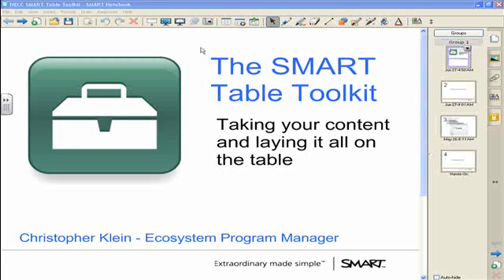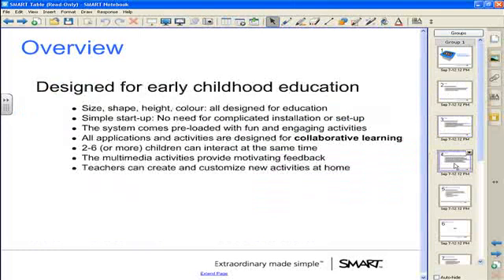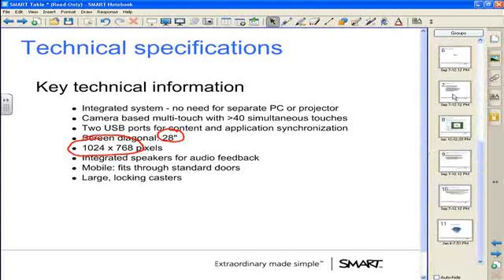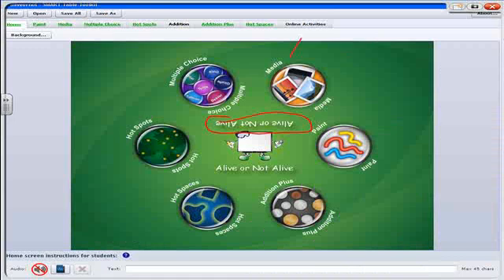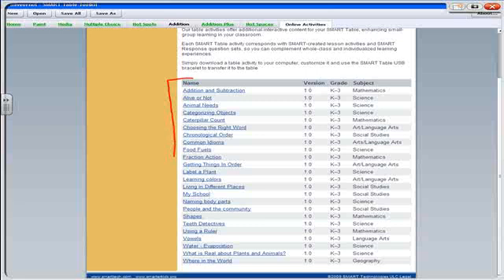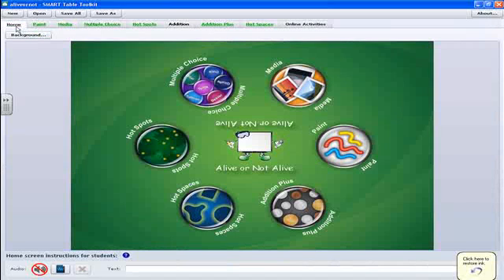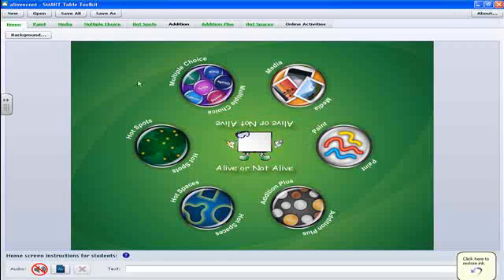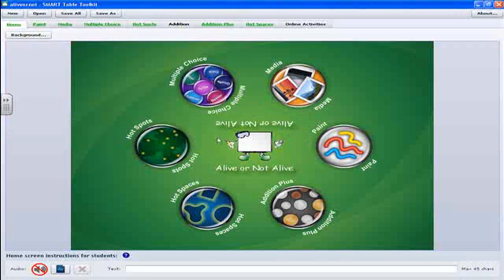SMART Table Content Toolkit (Part 1)